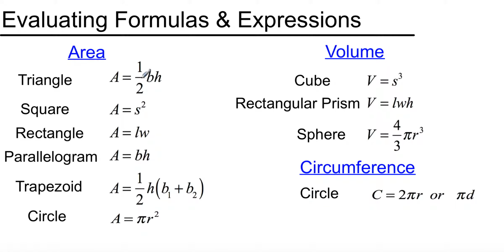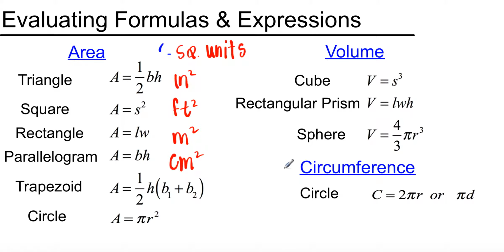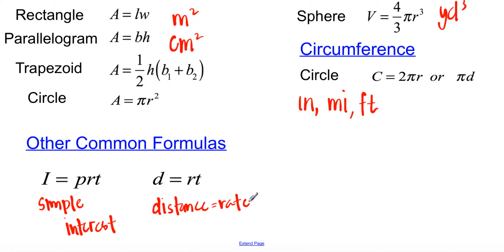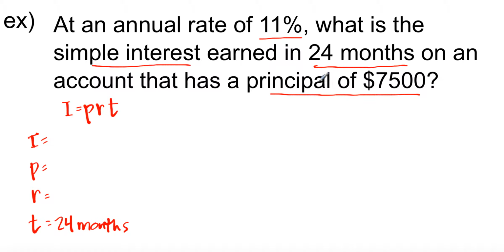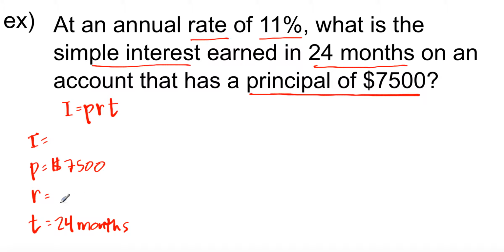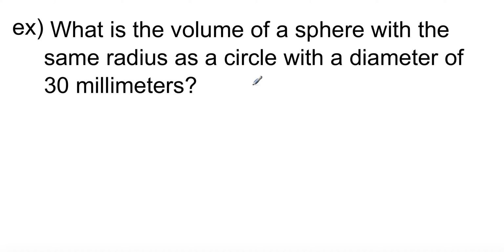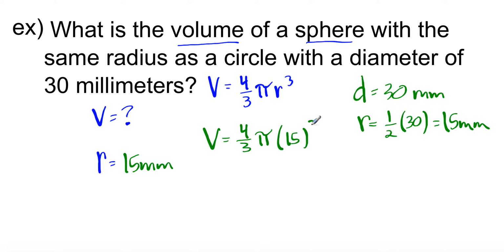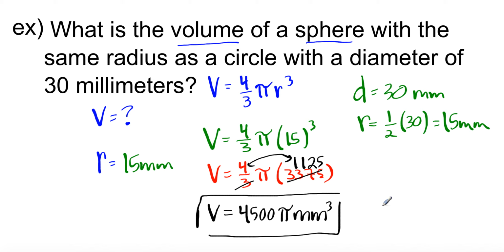ACT #17 Evaluating Formulas & Expressions